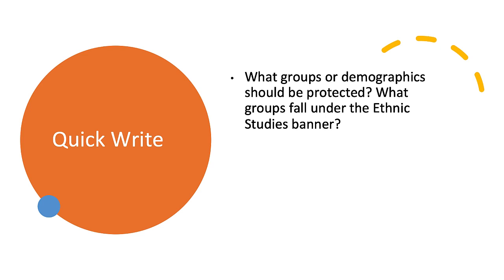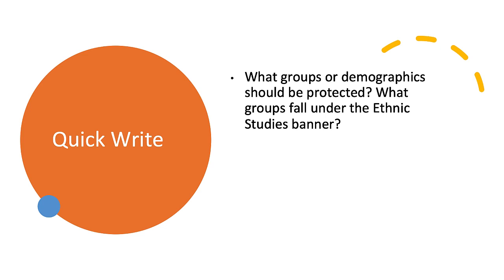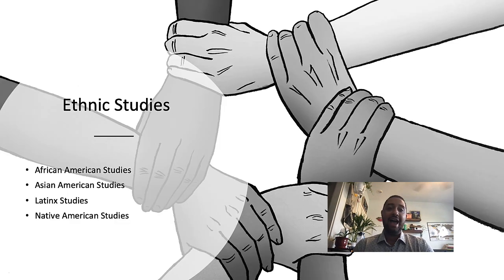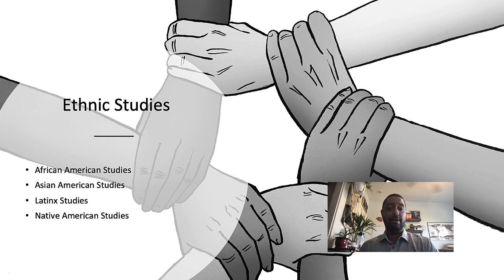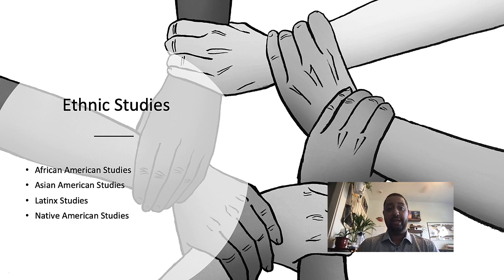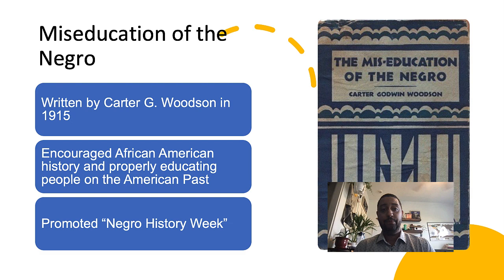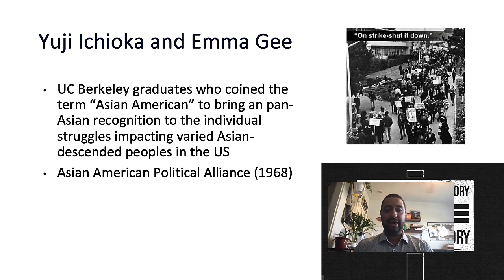Intro to ES